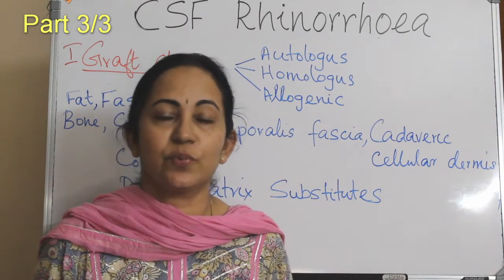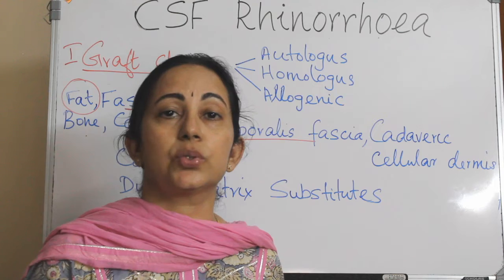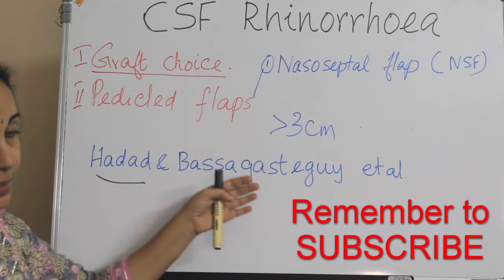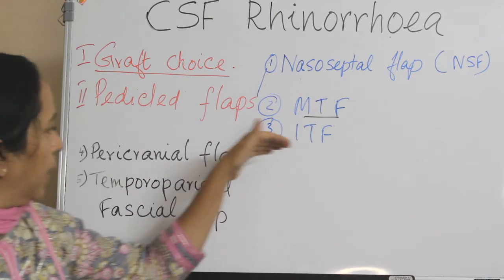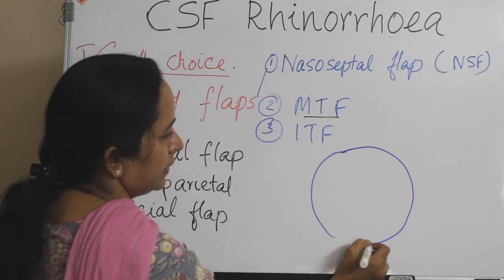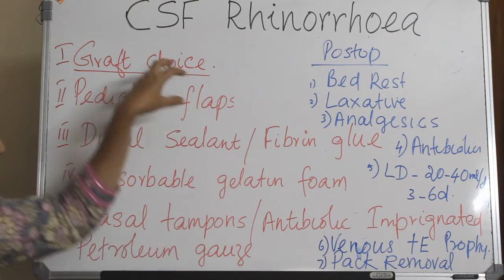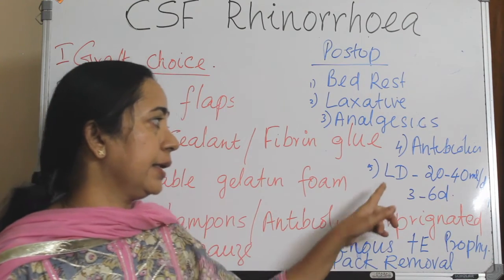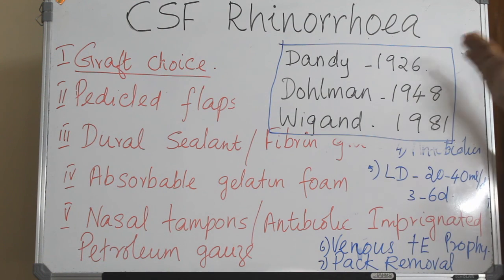236.Endoscopic Repair CSF Rhinorrhea: Grafts and Flaps- Part 3/3